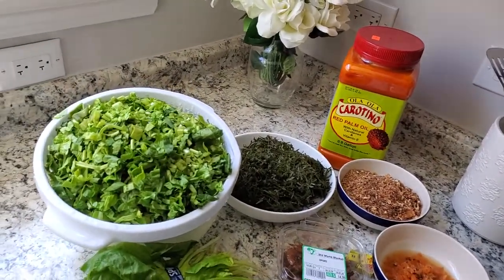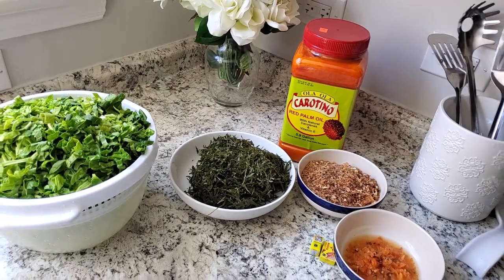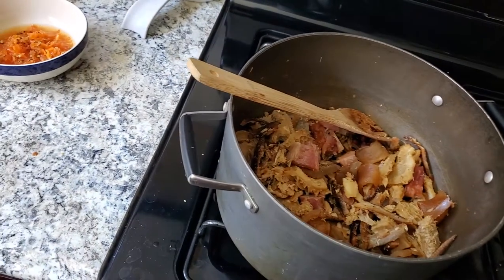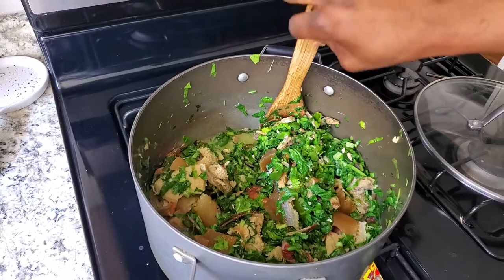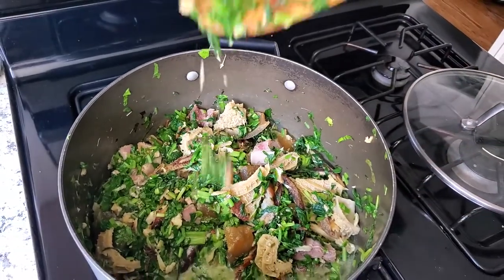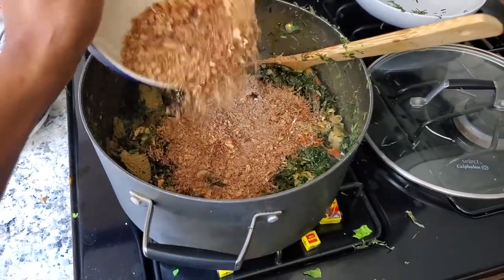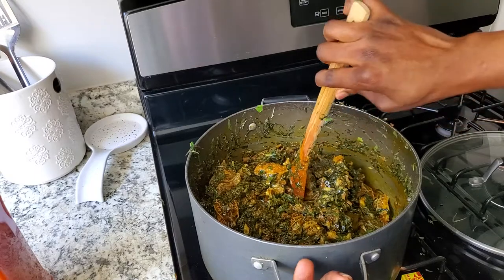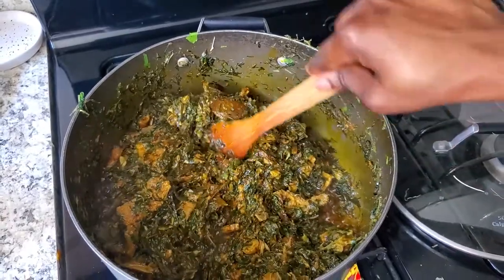HOW TO COOK ERU || CAMEROONIAN OKAZI || My Recipe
Hello Everyone, on today's video i share with you all how i cook my Eru.